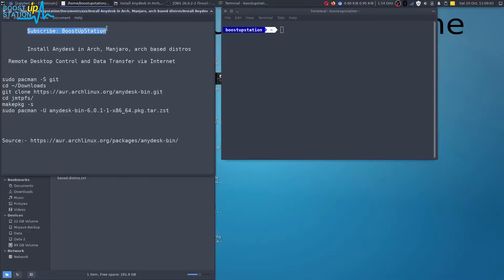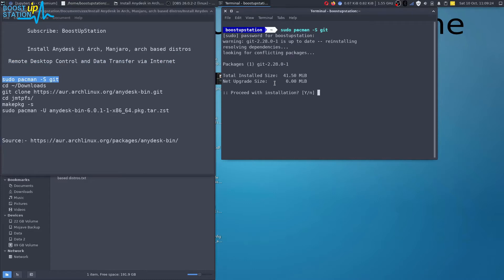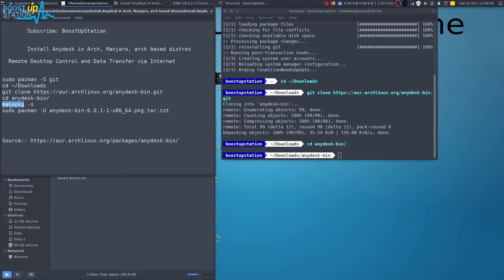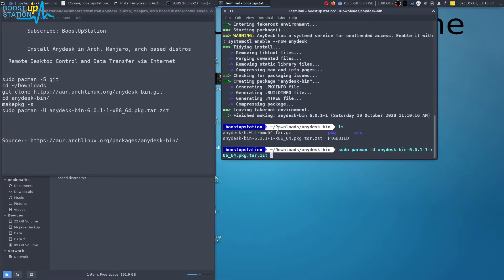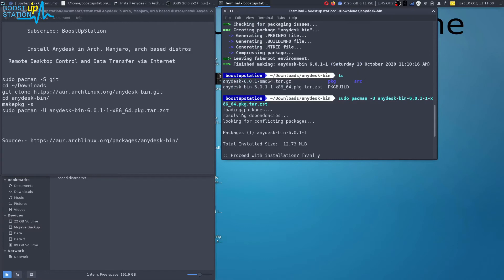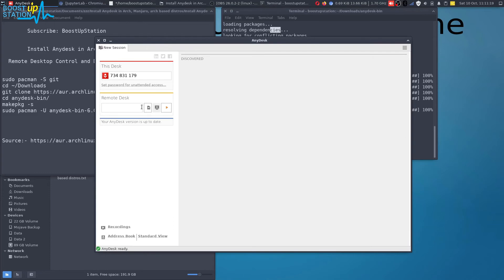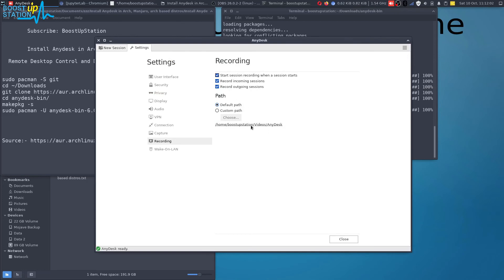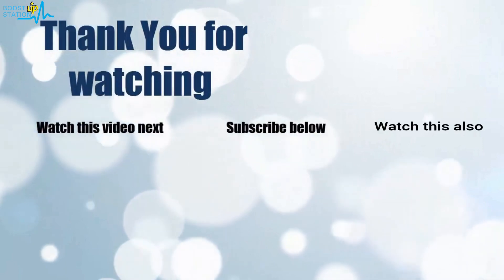Install AnyDesk in Arch | Install AnyDesk in Manjaro | Fast Remote Desktop Application - AnyDesk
Install AnyDesk in Arch | Install AnyDesk in Manjaro | Fast Remote Desktop Application - AnyDesk in Arch Based Distros with remote control, file transfer, and VPN functionality.